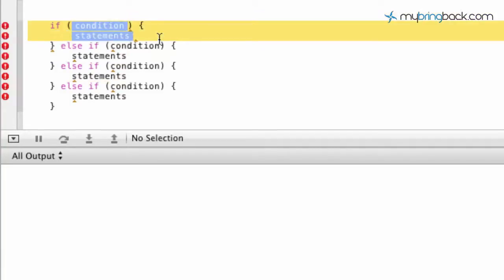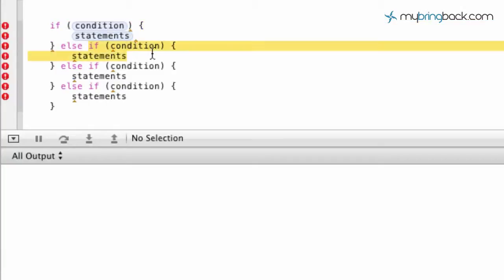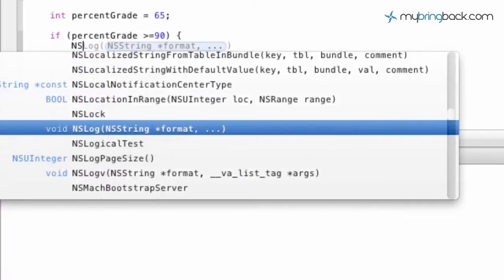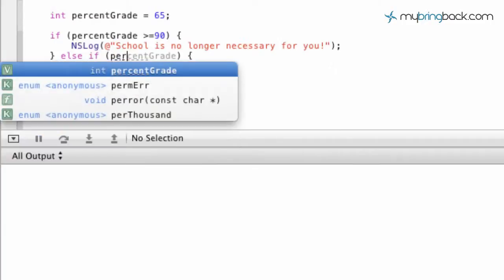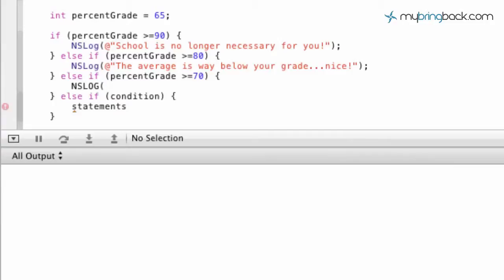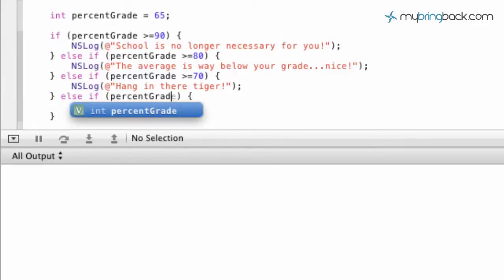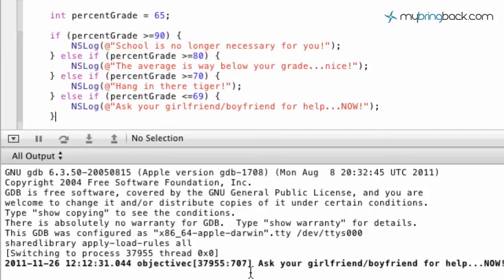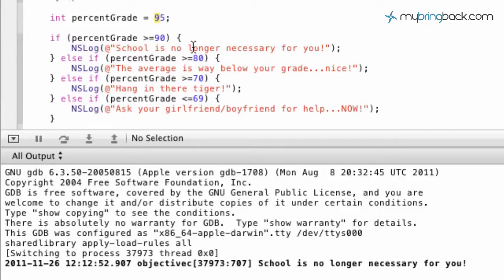Learn Objective C Tutorial 1 13 Else If